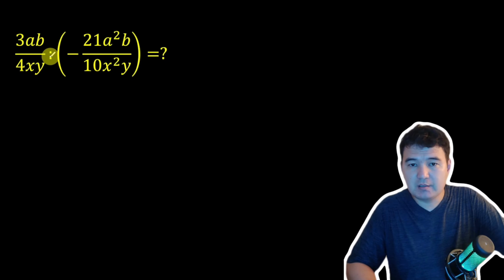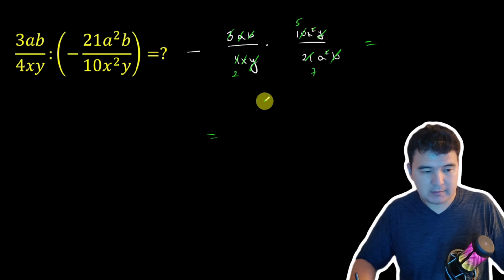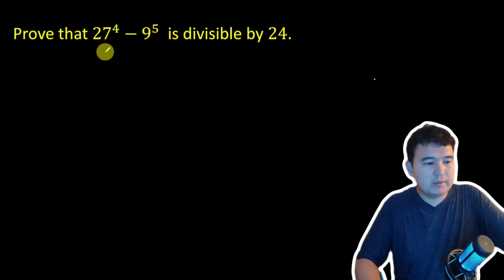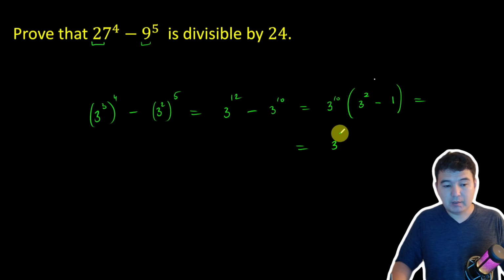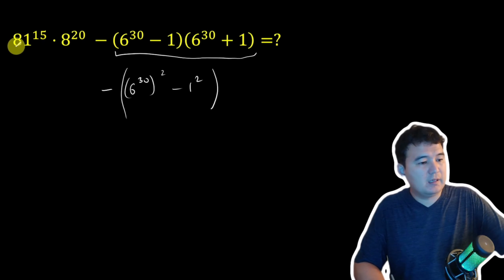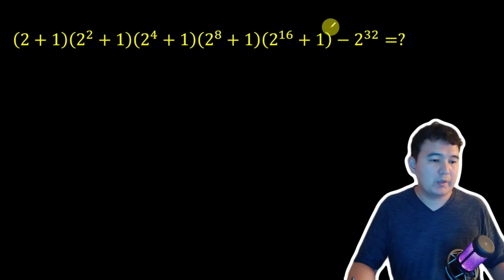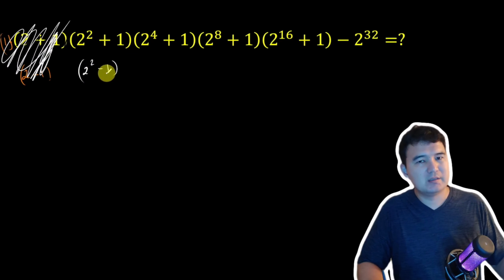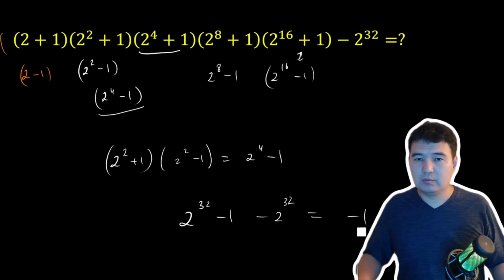Exponents | Refreshing Pre-Calculus Concepts | Day 4 of 30